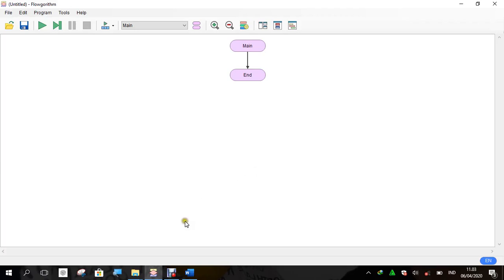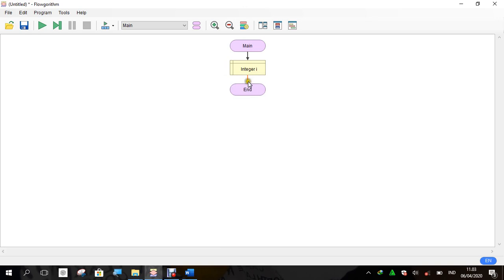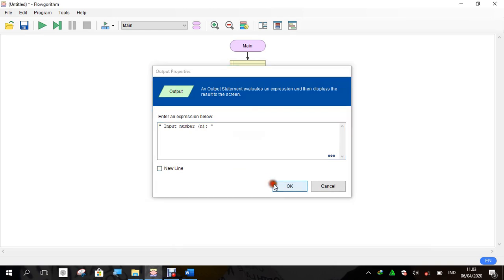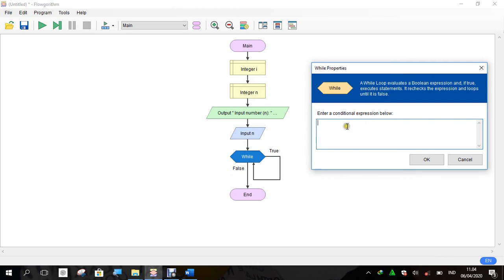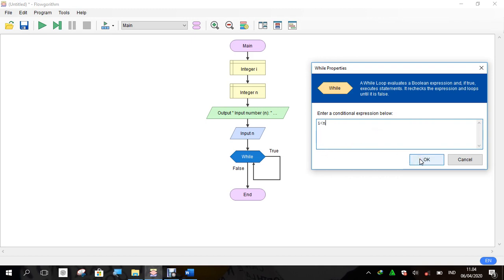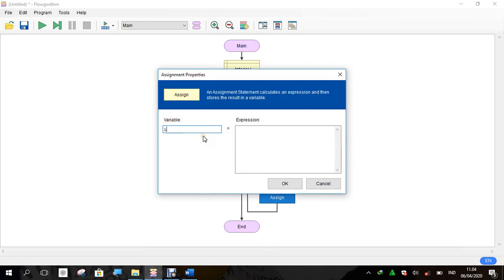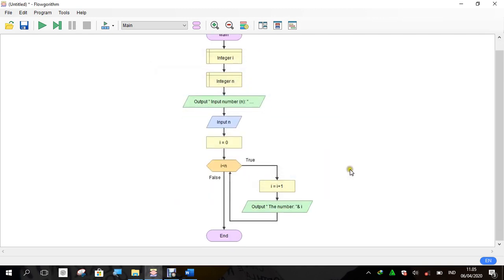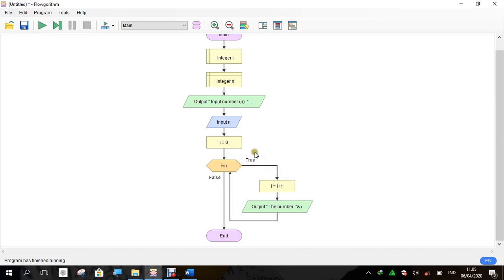LOOPING USING FLOWGORITHM-WHILE FORM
This video contains the simple looping code using while form in flowgorithm